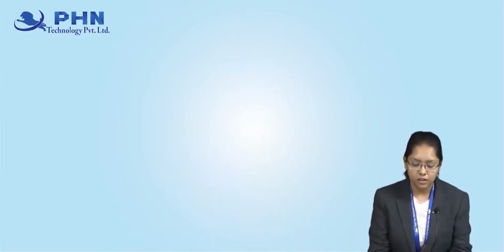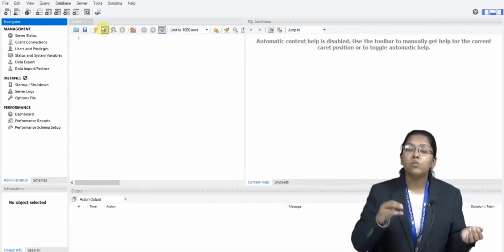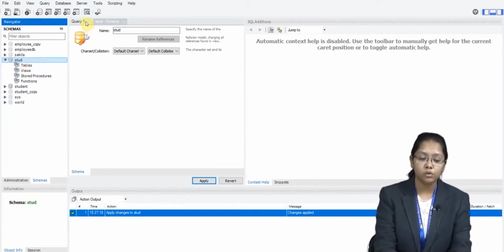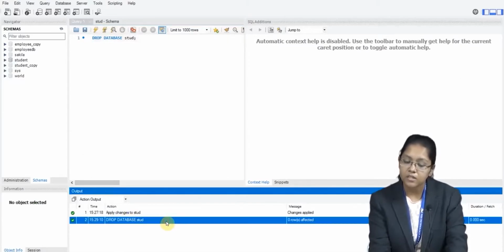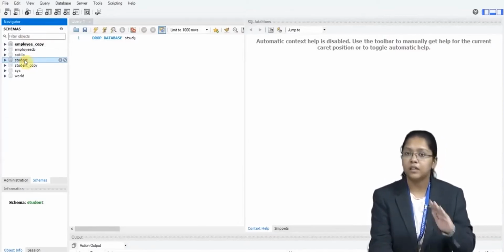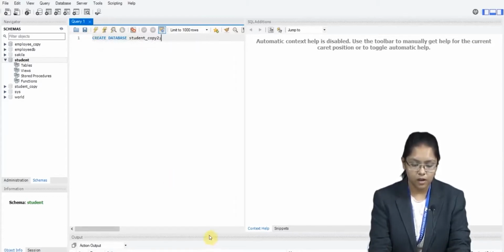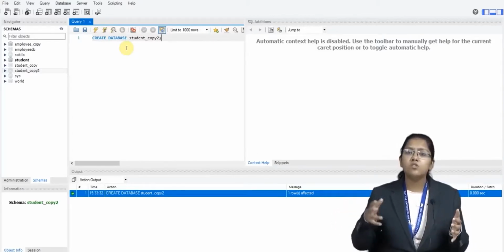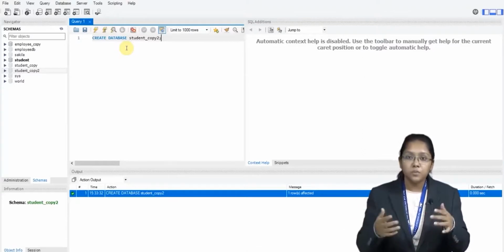MySQL Tutorial 3.2 Create Database using Workbench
-Create Database using Workbench

𝐇𝐀𝐏𝐏𝐘 𝐋𝐄𝐀𝐑𝐍𝐈𝐍𝐆!